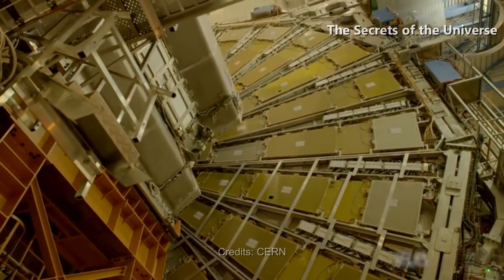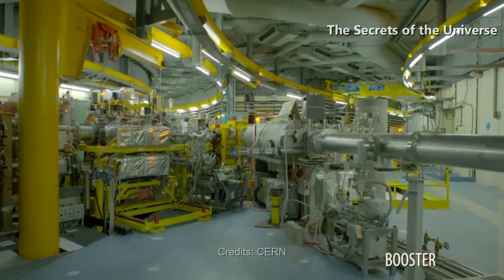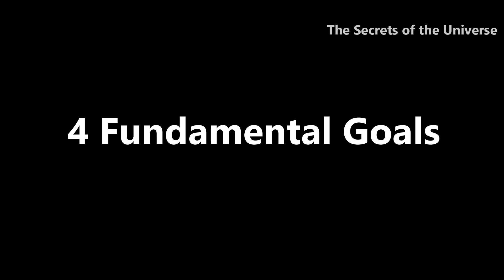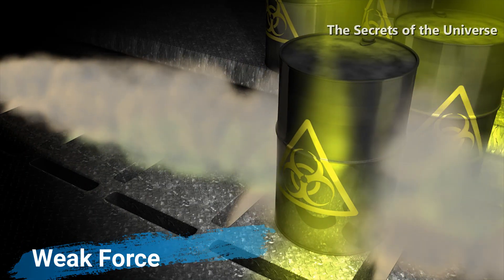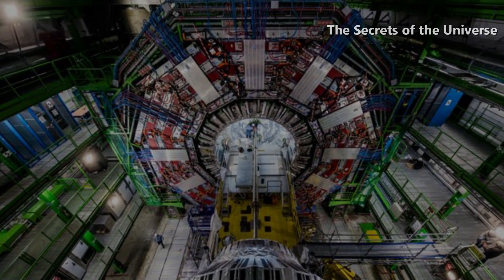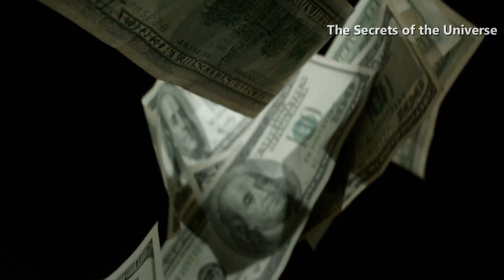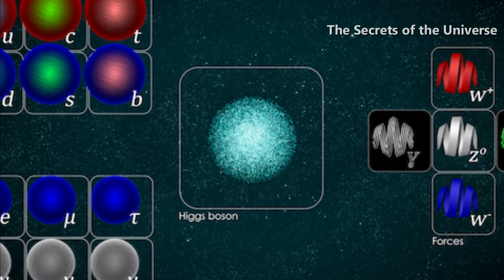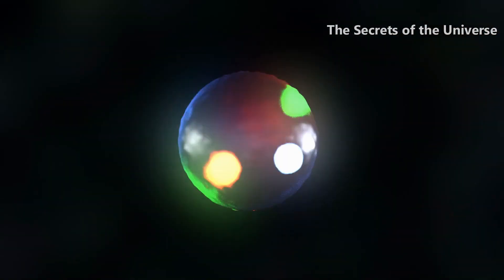Biggest Machine In The World | Why Was The LHC Built | Q And A | Episode 2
You are looking at the biggest machine ever built by the mankind. 27 Km long and buried 150 m below the ground near Geneva, the Large Hadron Collider is a marvel of science and engineering.
Besides being the largest machine, the LHC is also the most expensive scientific equipment ever built. The cost? 5.5 Billion Dollars. But what do the greatest minds in the world actually do here?
What do they aim to find using such a sophiticated, state of the art accelerator? This is Q and A and here's the answer to the question: Why was the Large Hadron Collider Built?

It may sound ironic but the largest machine in the world probes into the tiniest entities in the nature. As the name suggests, scientists at the Large Hadron Collider carry out experiments that involve
collision of beams of particles that travel nearly at the speed of light. Basically, LHC has 4 fundamental goals:

1. Search for the new force in nature

We know there are 4 fundamental forces in the nature: They are Gravity, due to which planets go around the Sun. Electromagnetic force, which involves photons or the light. weak force... which is
responsible for the radioactive decay of the atoms and the strong force which binds the protons together inside the nucleaus. But scientists believe that there might be a fifth force in nature related to
the electrons and positrons.  The discovery of this fifth force will take us a step closer to a unified theory of everything. Finding new fundamental interactions is one of the most important goals of LHC.

2. Hunt for the Higgs Boson

The most basic question that gave birth to LHC was, "Why do particles have mass?" This Herculean task was the first one attributed to the Large Hadron Collider, which did not disappoint. Using thousands
of terrabytes of data, scientists have finally found the Higgs Boson and also calcualted its mass within an error of 0.1 % It took 40 years and a whooping $13.25 billion to find this exotic particle.

3.  The problem of Dark Matter

You know what is the most beatiful thing about Particle Physics? It tries to answer the mysteries of the universe on the largest scale by exploring the nature at the quantum level. One of the most fundamental
unsolved problem in cosmology is that of dark matter. What role did dark matter play in the early universe? Is there any particle associated with dark matter? These are the questions LHC will try to answer
regarding dark matter.

4. Exploring the tiniest bit of matter

Remember what Dalton said about the atom? It is indivisble. Atom is the tiniest bit of matter that exists. Well, Mr. Dalton if you were alive today, you would have been shocked. There are protons, neutrons, electrons,
quarks, neutrinos, antiparticles and what not! Exploring deep into the matter requires tremendous amount of energy and this is what the LHC is built for.

But why are we spending so much on studing the particles? A better understanding of how the Universe works can unlock secrets we never imagined that were hidden from us, antimatter is incredibly
useful in new medical technologies and the first efficient controlled fusion reaction would create a new energy source.